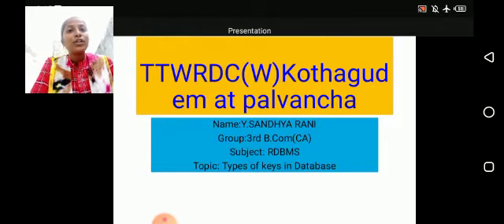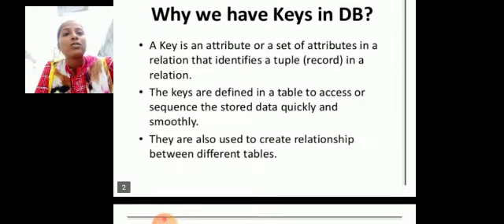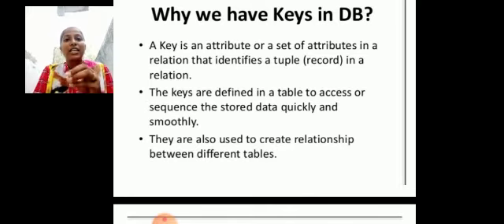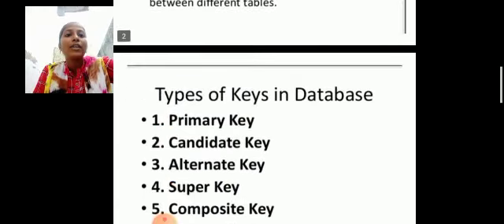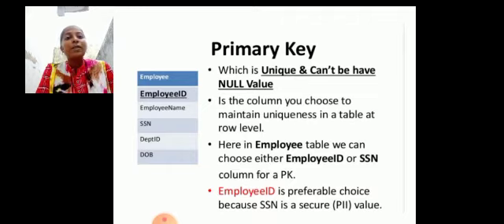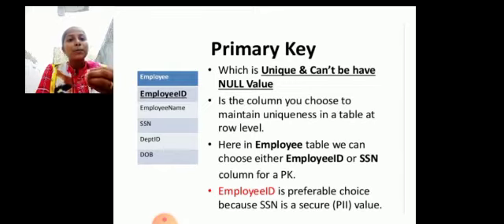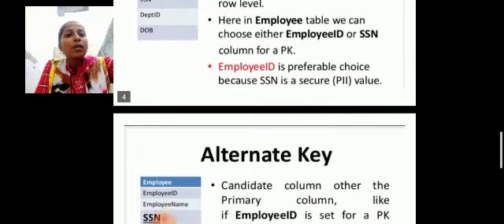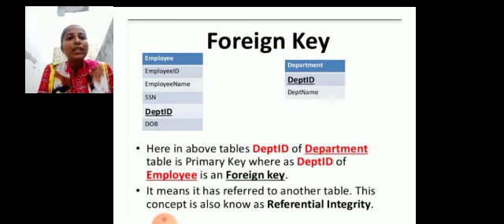Types of Keys in Database by Y.Sandhya Rani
TTWRDC (W), KOTHAGUDEM